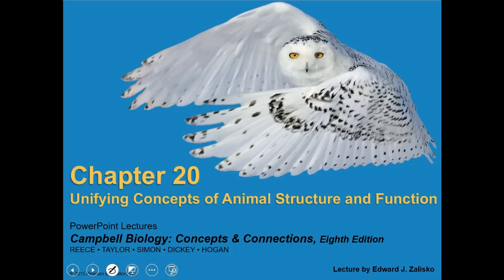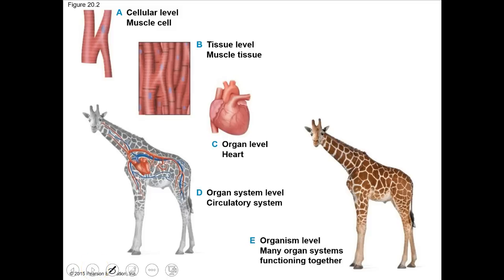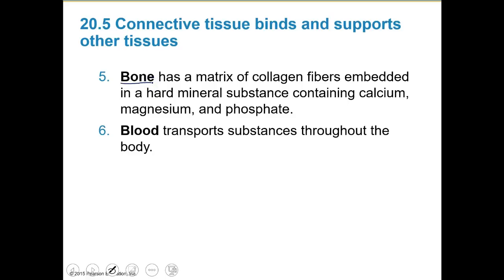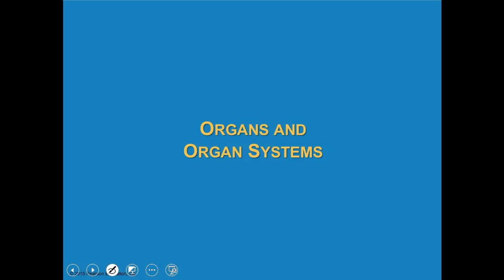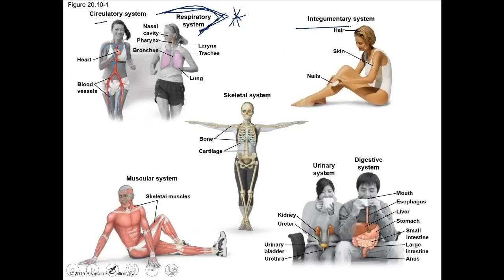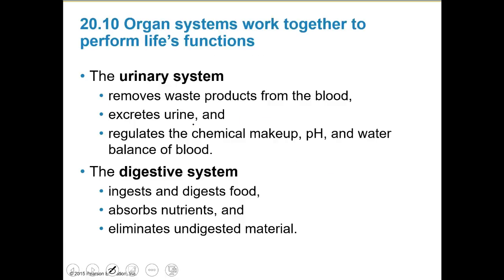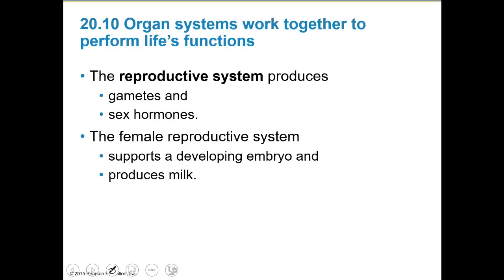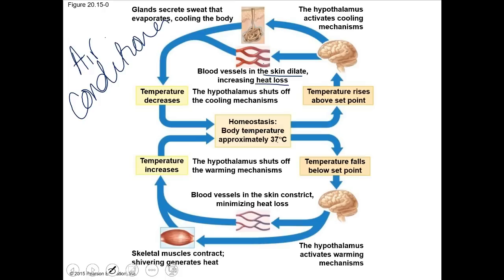BIOL 1409 - Ch 20 - 2/29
Organs and organ systems